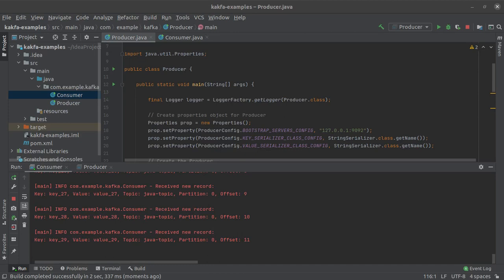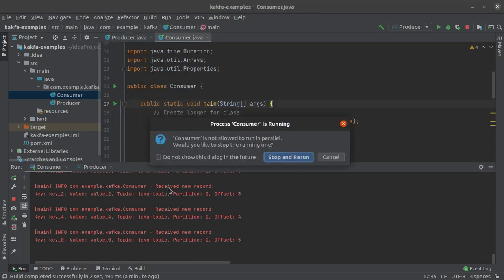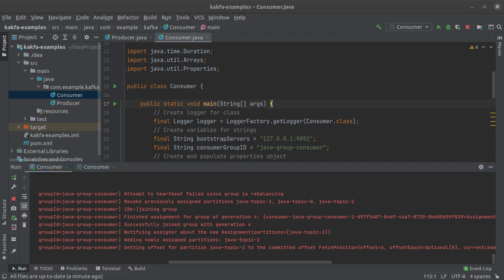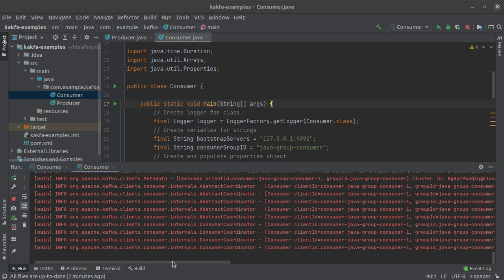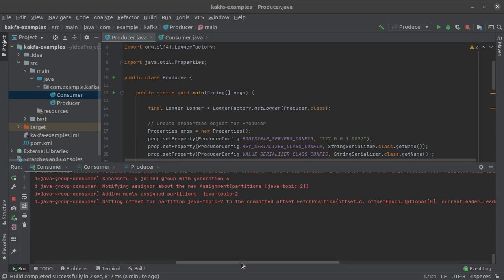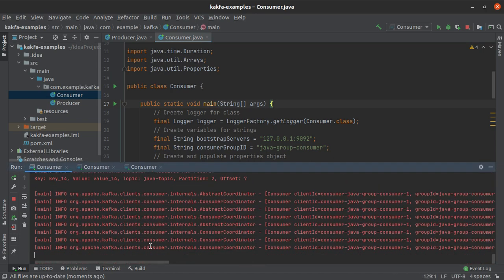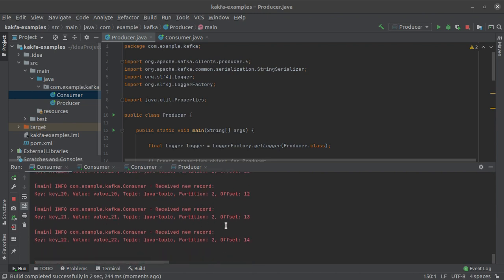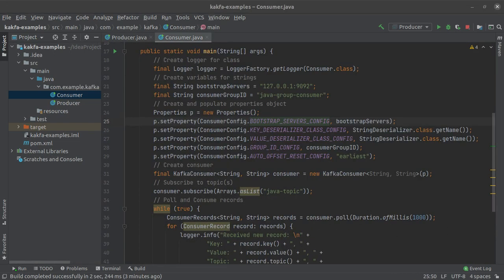Consumer Rebalancing in Apache Kafka [Apache Kafka Tutorial #14]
In this Apache Kafka tutorial we discuss how re-balancing of consumers takes place in a Kafka consumer group.

Apache Kafka Tutorial for Beginners
Free Apache Kafka Tutorial